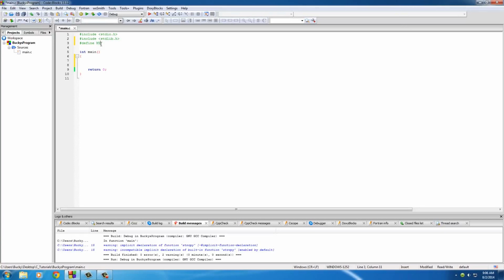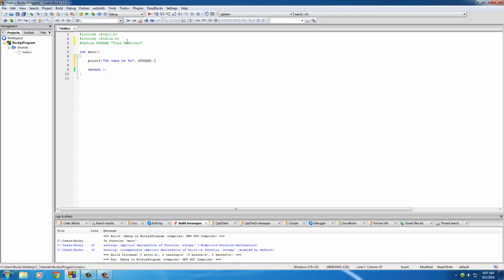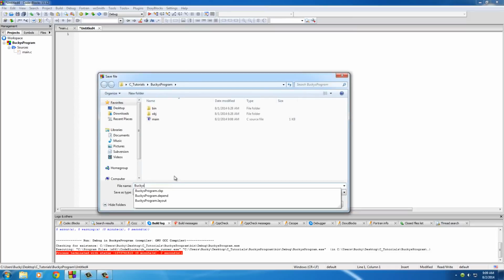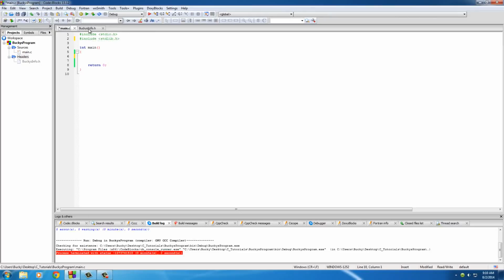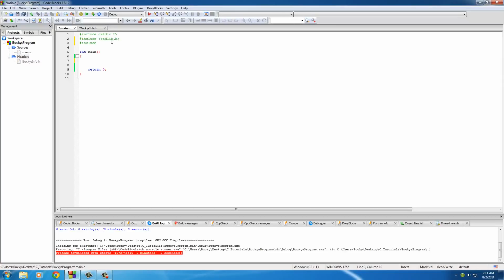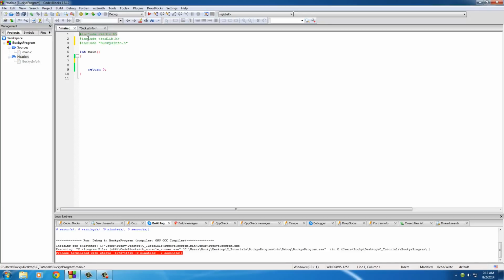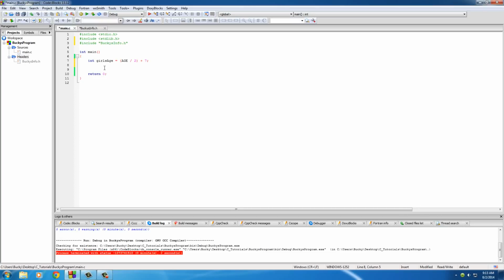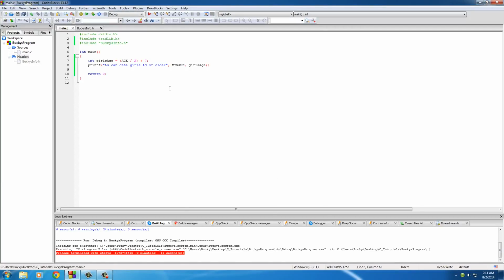C Programming Tutorial 10 Creating a Header File